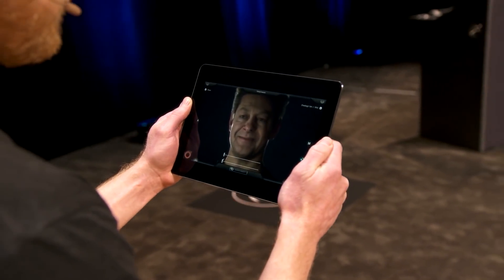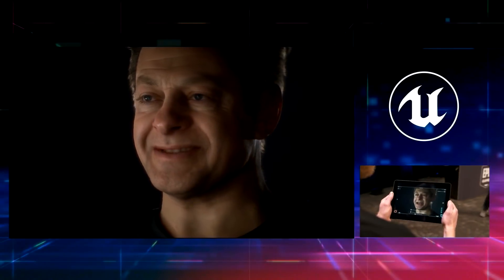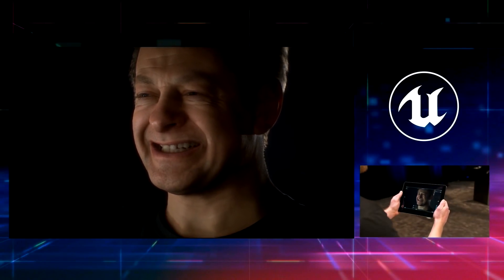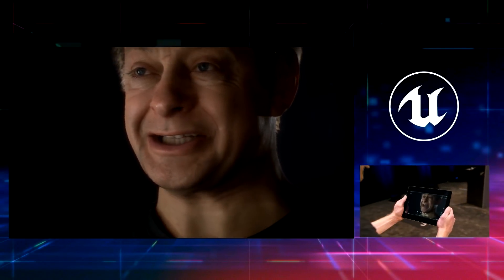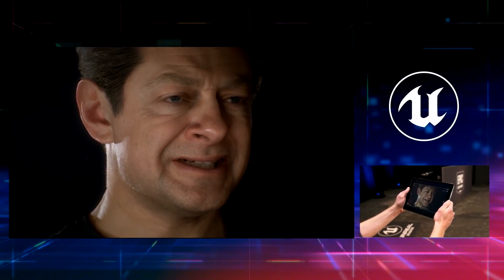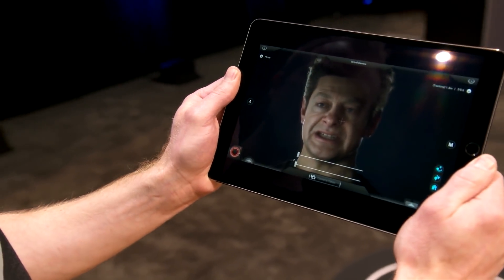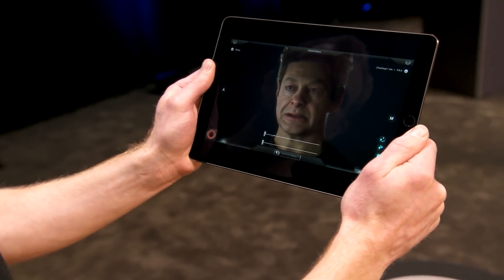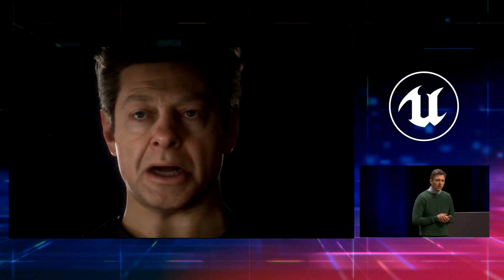Keynote opening session - “State of Unreal” GDC 2018 - Human-driven digital characters - 3Lateral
3Lateral demonstrated its most advanced human-driven digital characters featuring actor Andy Serkis.
These characters define new quality frontiers when it comes to lifelike and realistic facial gesticulation and appearance, all rendered in real-time in Unreal Engine. The demo was developed in collaboration with Epic games and revealed during “State of Unreal” opening keynote session on March 21st at the Game Developers Conference 2018.